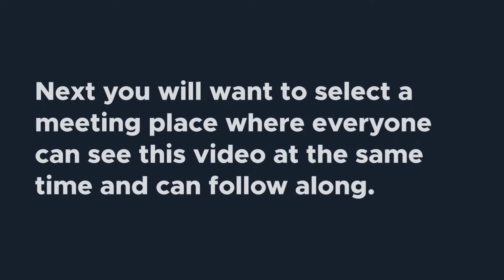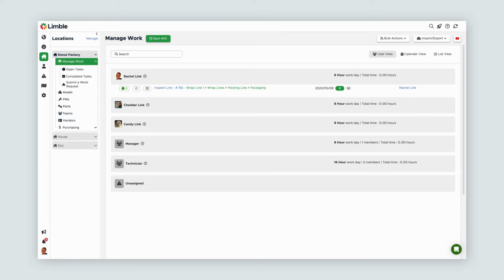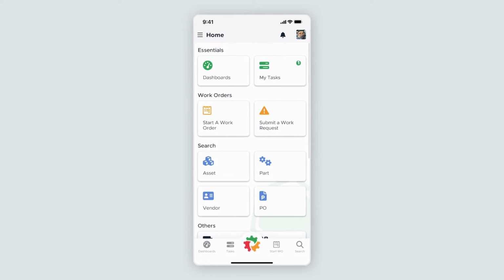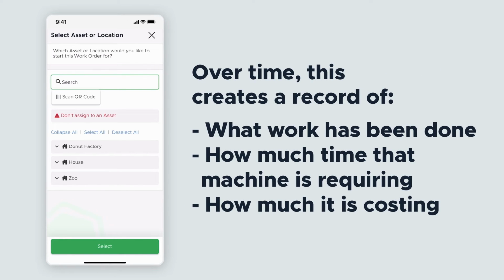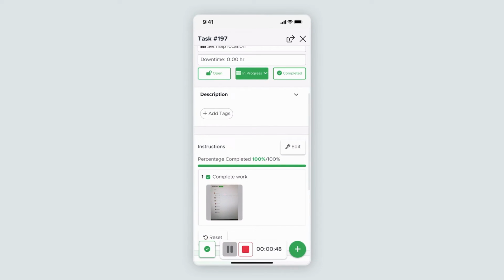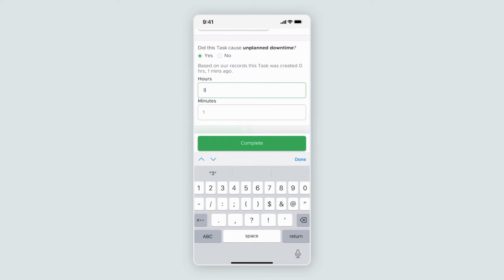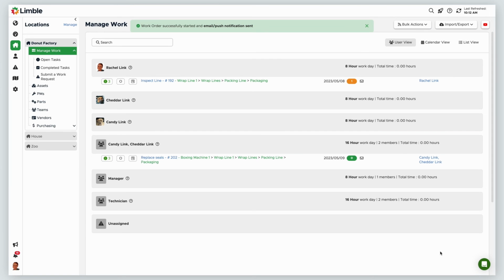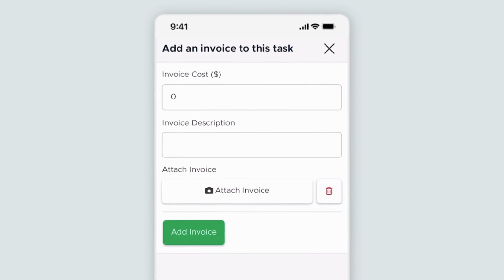Limble Technician Training - CMMS Getting Started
00:00 Introduction
02:16 Work Order Demo 1 - Desktop
06:05 Work Order Demo 1 - Mobile App
08:42 Work Order Demo 2 - Assign a Work Order to yourself
15:53 The 75 Percent Rule
16:56 Work Order Demo 3 - Collaborating on a Work Order with other users
19:53 Other Task Functions
20:39 Conclusion and Help Center

Welcome to the team training video that will walk you through the processes of training your technicians to use the Limble app to create, assign, track, and complete work.

Have questions or want to learn more?